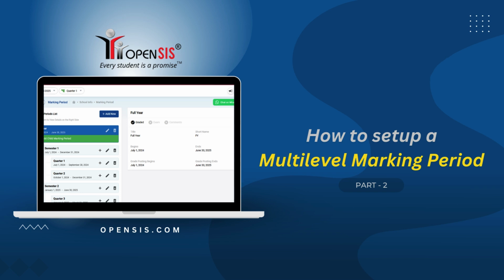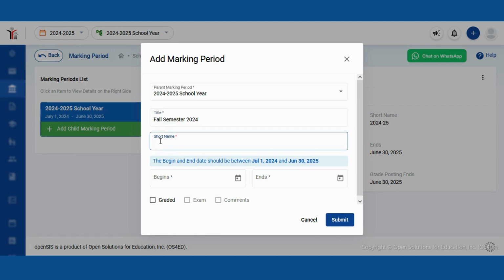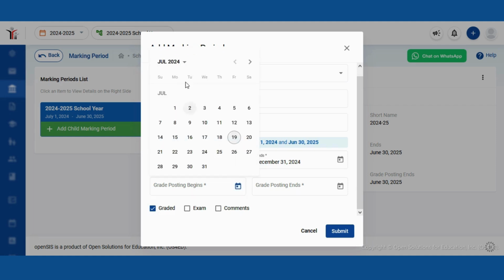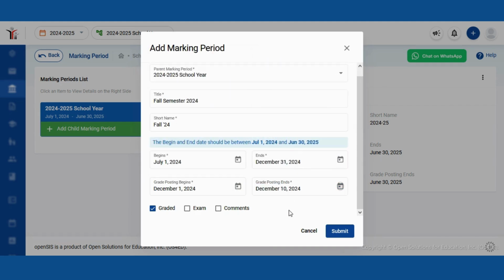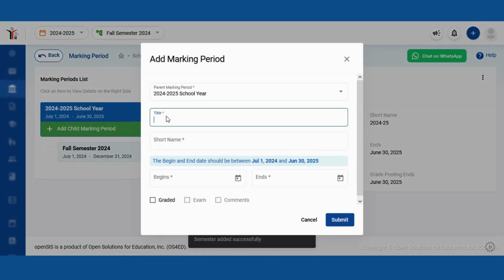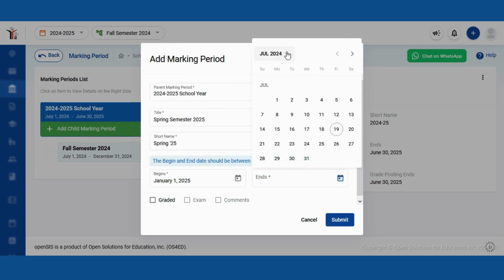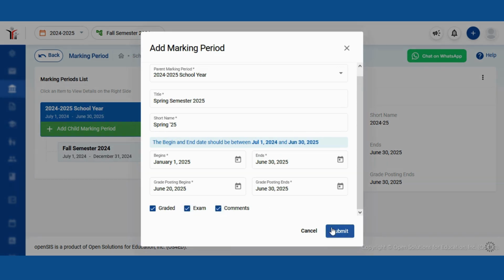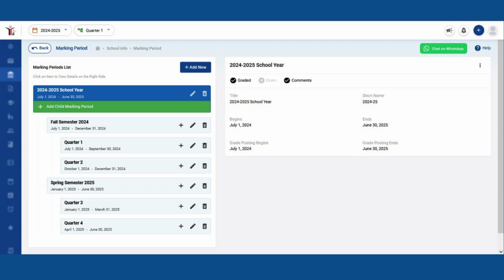How to Set Up a Multi-Level Marking Period in openSIS | Step-by-Step Guide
In this tutorial, learn how to set up a multi-level marking period in openSIS efficiently. We'll walk you through each step, from configuring the school year and marking period levels to setting up semesters, quarters, and custom grading periods.

🔍 Topics Covered:

Introduction to marking periods in openSIS
Configuring academic year settings
Setting up multiple levels like semesters, quarters, and custom periods
Tips for customizing marking periods based on your school's requirements
openSIS is a powerful open-source student information system that allows for customizable marking period structures, making it easier to manage academic progress.

If you found this video helpful, please give it a thumbs up 👍 and share it with others.